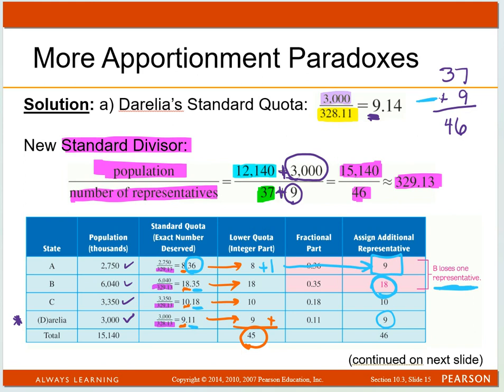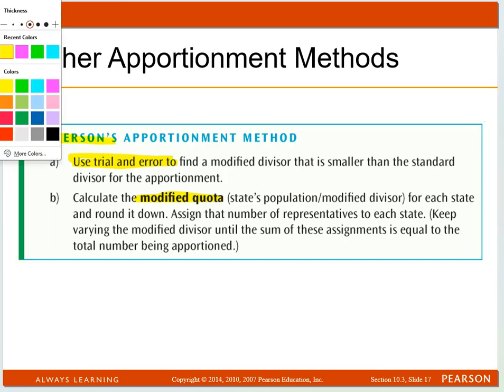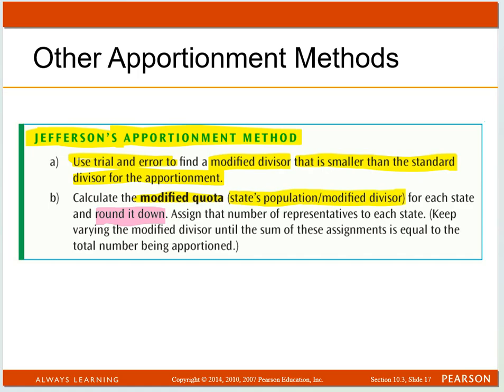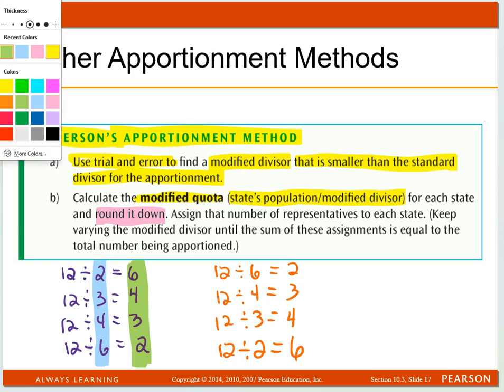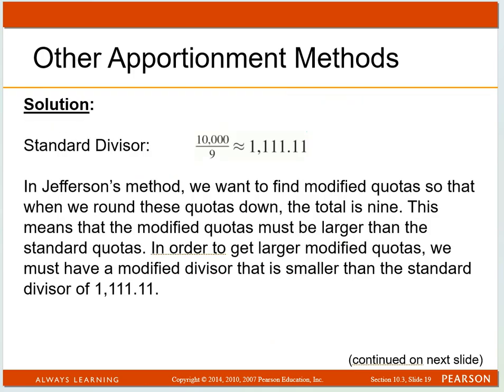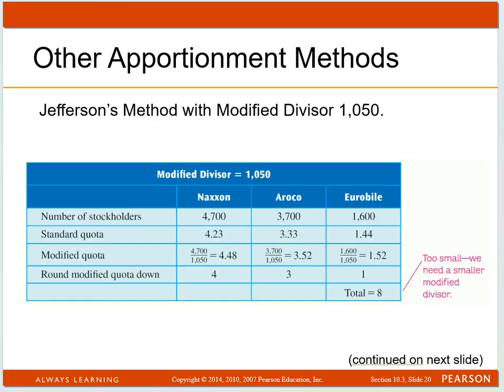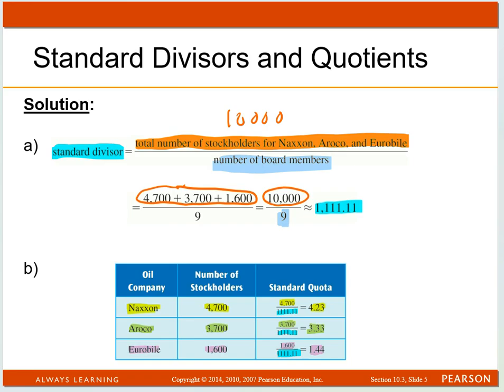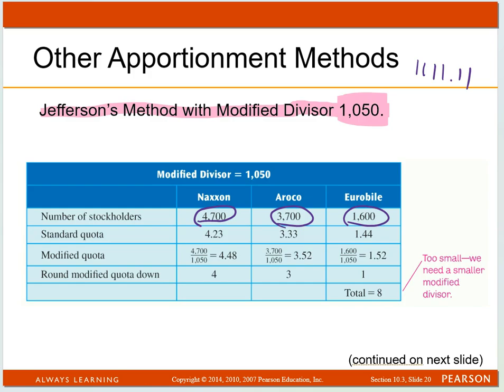M110 - Section 10.3 PowerPoint Lecture - Part 5